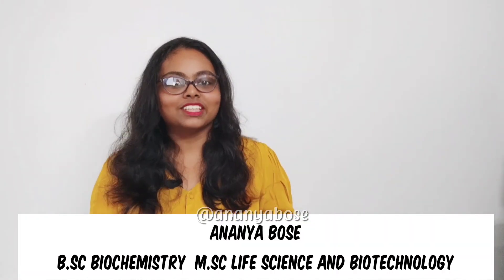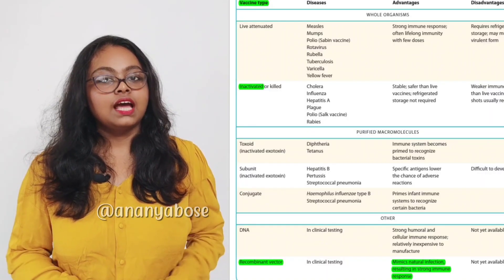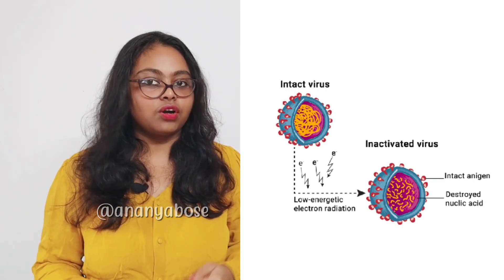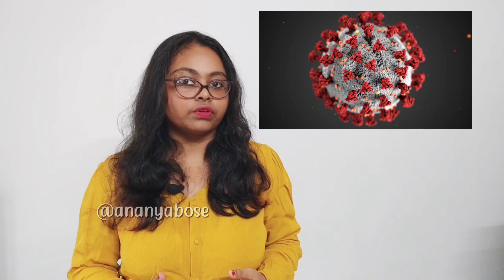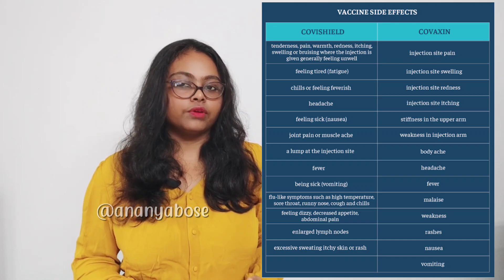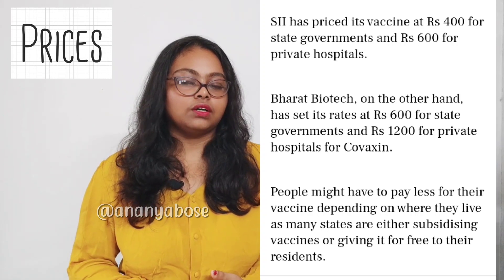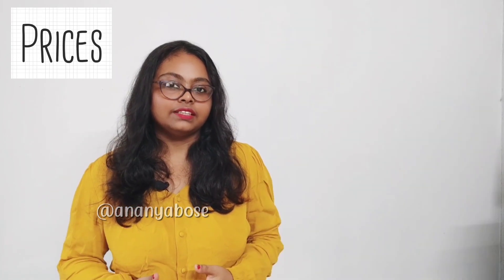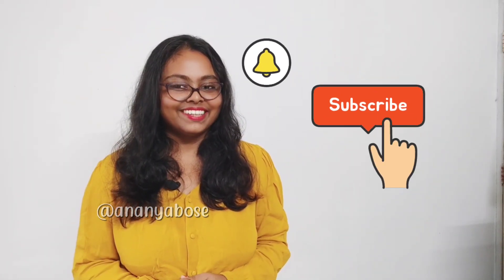{INDIA}Covaxin Vs Covishield | Which is better? |How it works? |Best Covid 19 Vaccine |Ananya Bose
🍁FAQs :
My name? Ananya Bose ❤️
I'm from? Kolkata, India
Am I Bengali? Yes
Camera I use? POCO M2 PRO

Thank You! ❤️ See you in my Next Video :)

Covid 19
Covid 19 Vaccine
Covaxin vs covishield
Covaxin side effects
Covaxin
Covaxin vs covishield which is better
Covaxin efficacy
Covaxin update
Covaxin vs covishied side effects
Covishied vs Covaxin
Covishied vaccine ke side effects
Covishied vaccine efficacy
Covid situation in India
How covid vaccine works
Covid vaccine registration
How covid vaccine work in body
How covid vaccine injected
Covid vaccine reactions
Ananya Bose
Corona vaccine